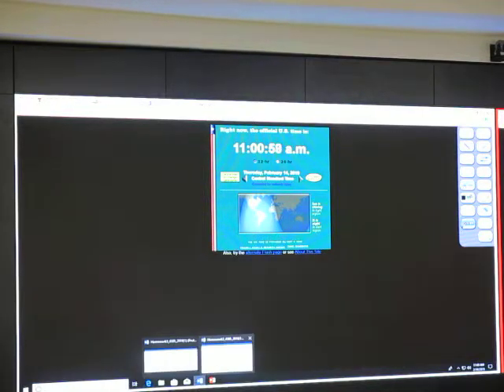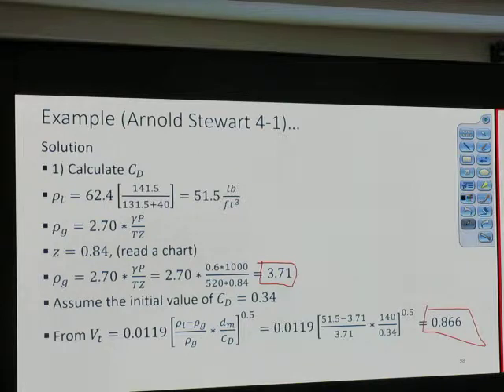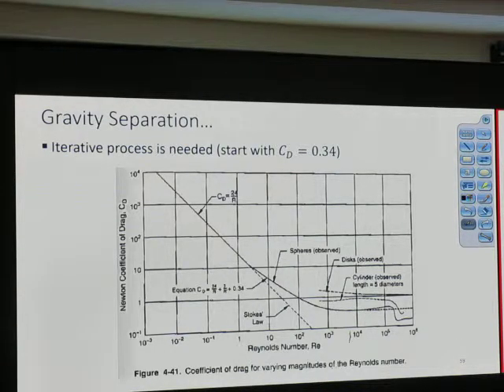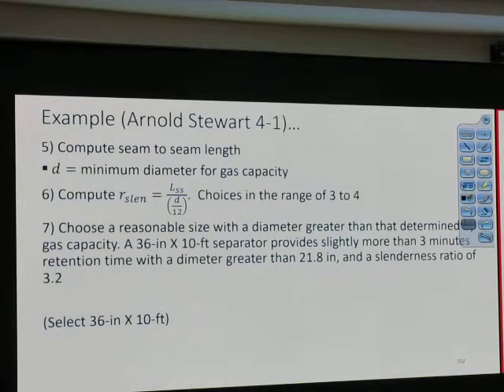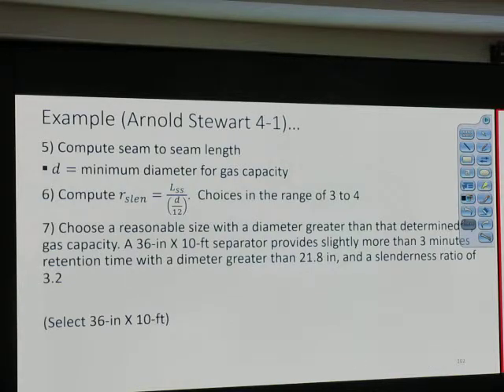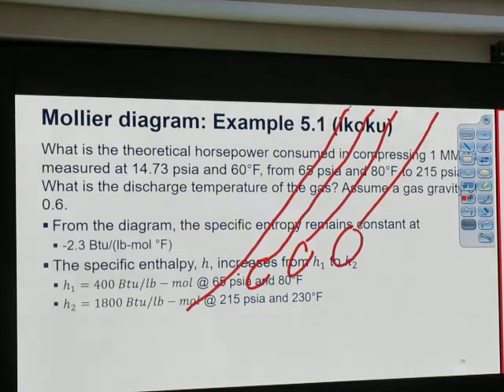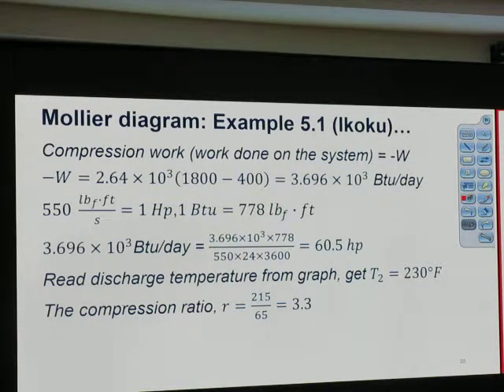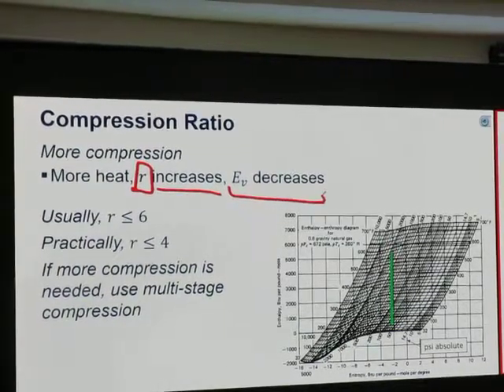4305 02/14/2019 V21: Compression Theory